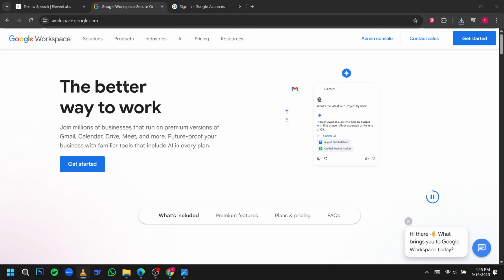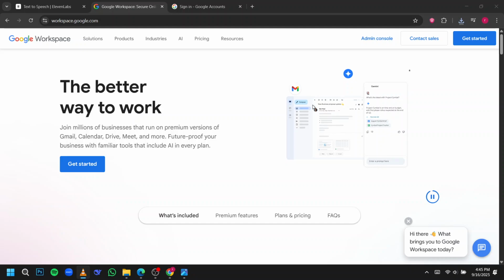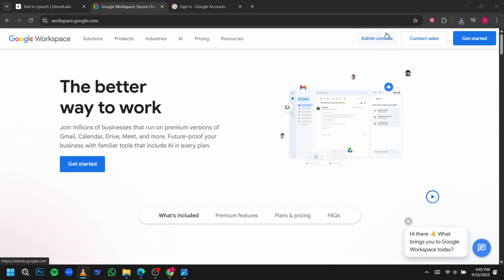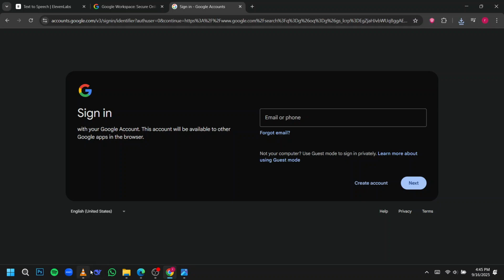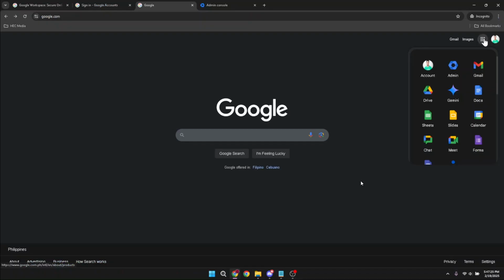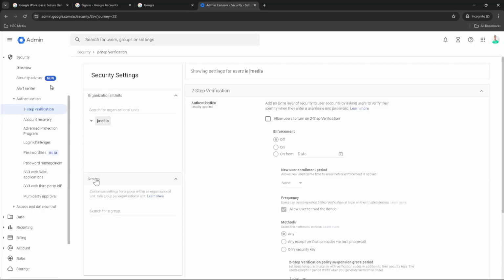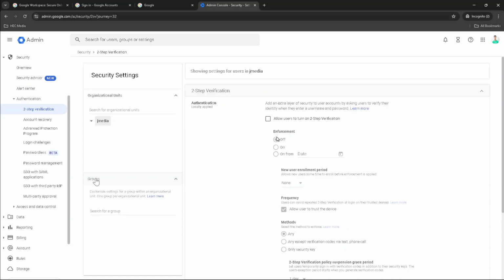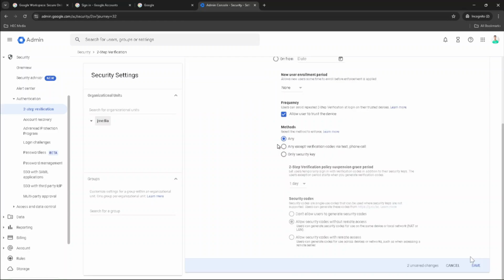How to Enforce Two Step Verification in Google Workspace Full 2025 Guide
In this video, we show you **how to enforce two-step verification in Google Workspace**, a complete 2025 guide to enhance your account security. Learn step-by-step how to enable 2FA for all users, manage security policies, and protect sensitive data in Google Workspace.

We also cover **Google Workspace admin settings**, **multi-factor authentication setup**, and best practices to make your organization safer from unauthorized access. Follow this guide to ensure your team adopts **two-step verification** seamlessly.